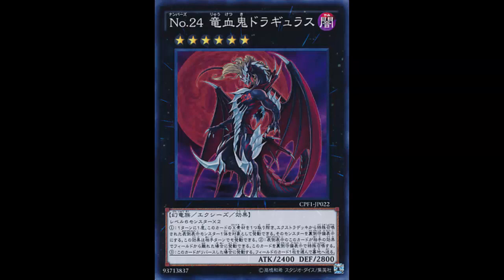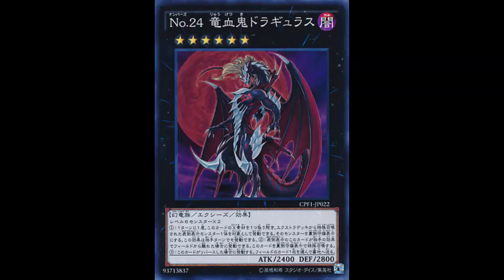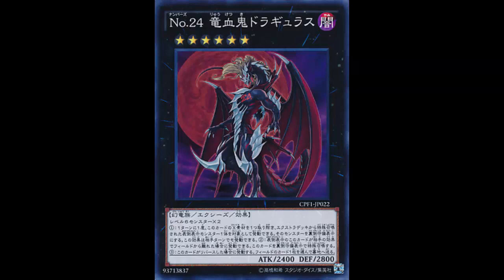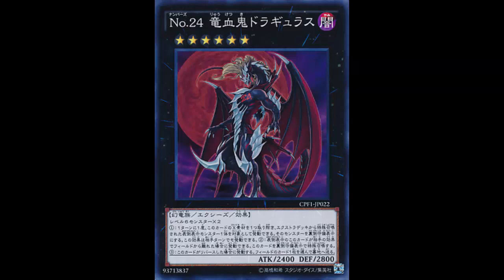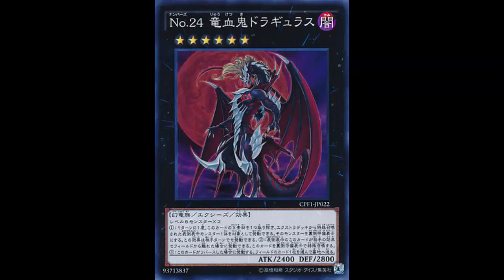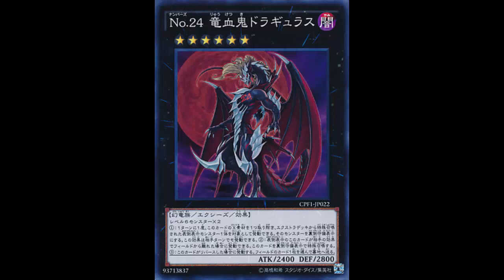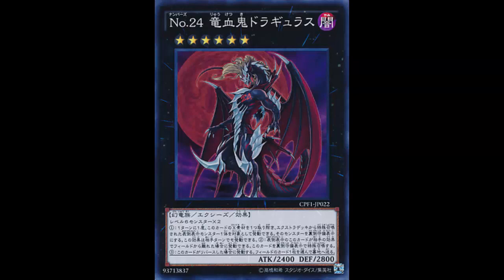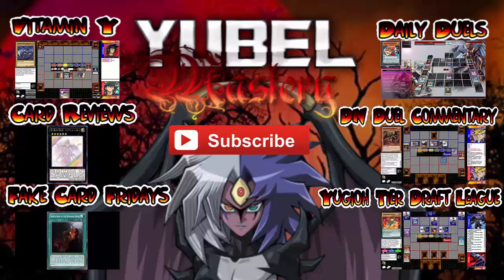Number 24: Dragon Nosferatu Dragulas: Non-targeting sending for flipping and it can set itself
Dark / Rank 6 / Wyrm / XYZ / Effect / 2400 ATK 2800 DEF

2 Level 6 monsters

Once per turn, during either player's turn: You can detach 1 Xyz Material from this card, then target 1 face-up monster on the field that was Special Summoned from the Extra Deck; change it to face-down Defense Position. If this face-up card you control leaves the field because of an opponent's card effect: You can Special Summon this card in face-down Defense Position. If this card is flipped face-up: Send 1 card on the field to the Graveyard.